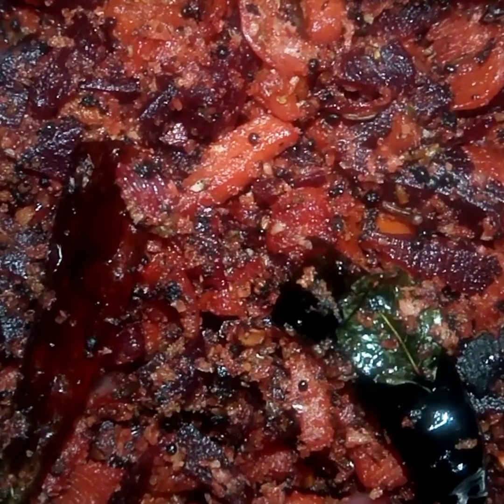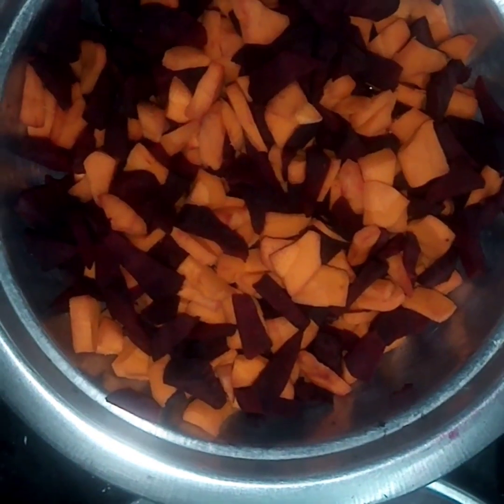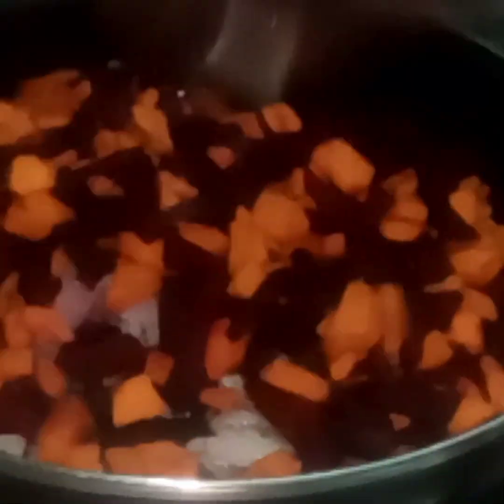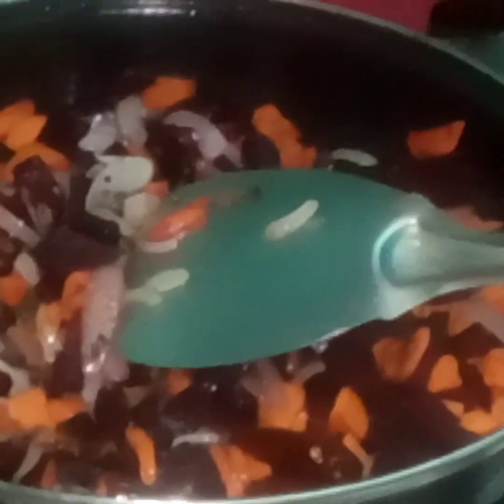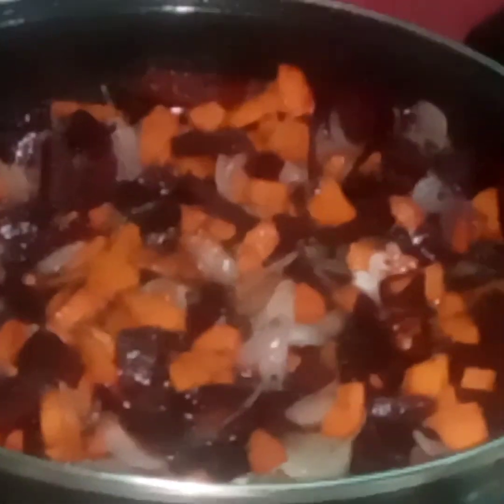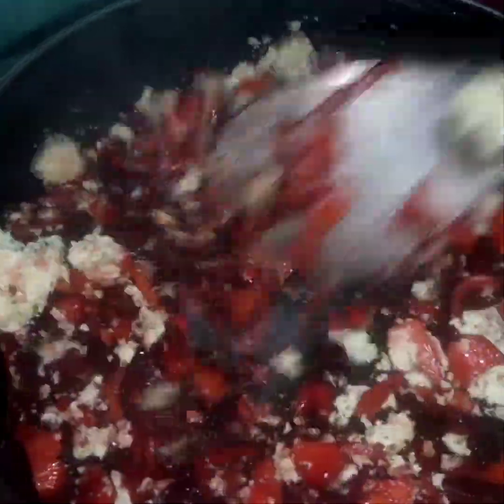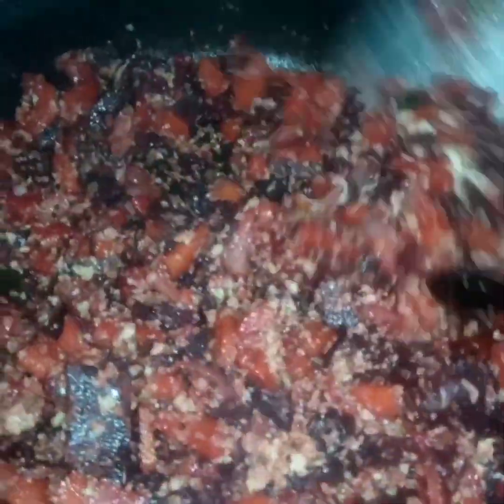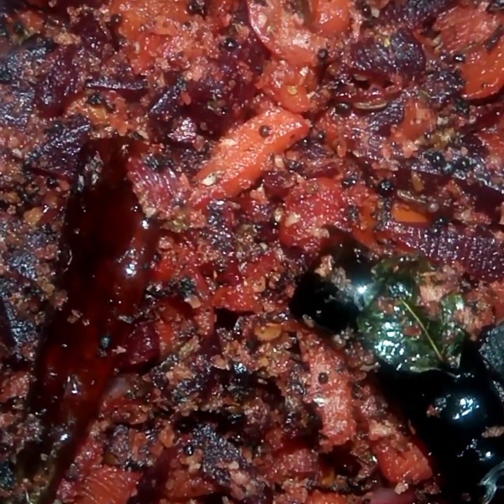வதங்கிய கேரட் பீட்ரூட்டை தூக்கி வீசாதீங்க இப்படி செஞ்சி பாருங்க